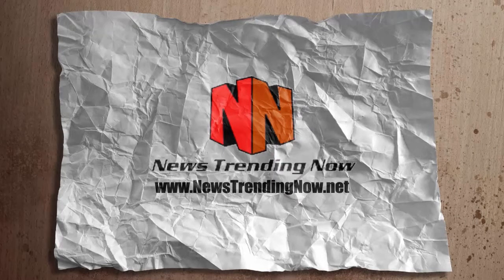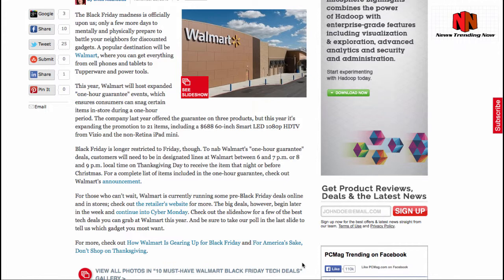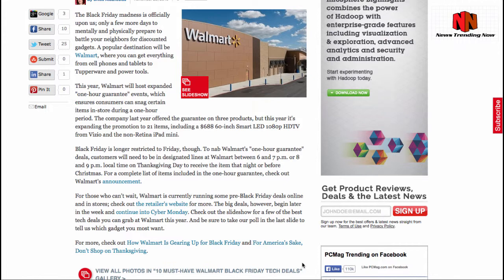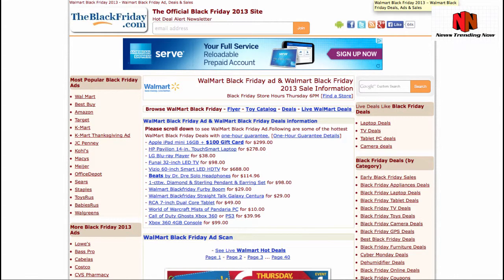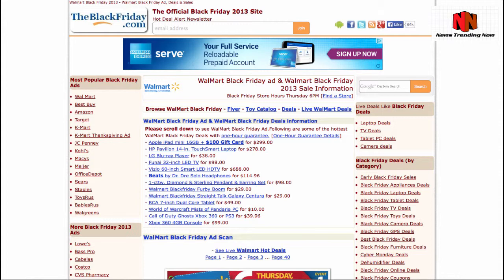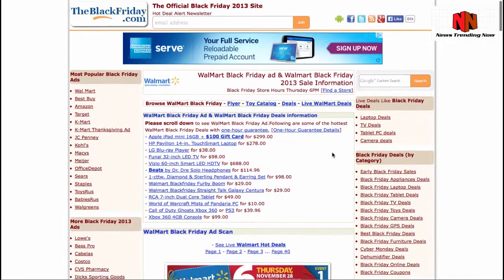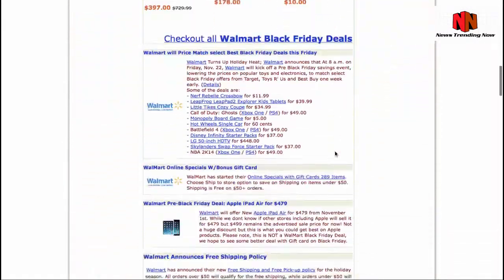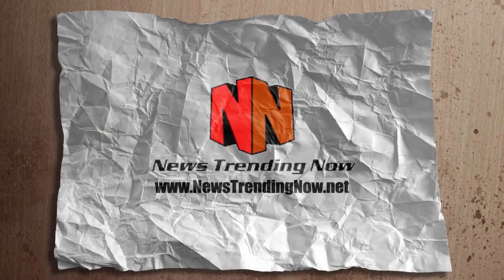Walmart Black Friday Deals 2013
Info on Walmart's Black Friday Deals in 2013.